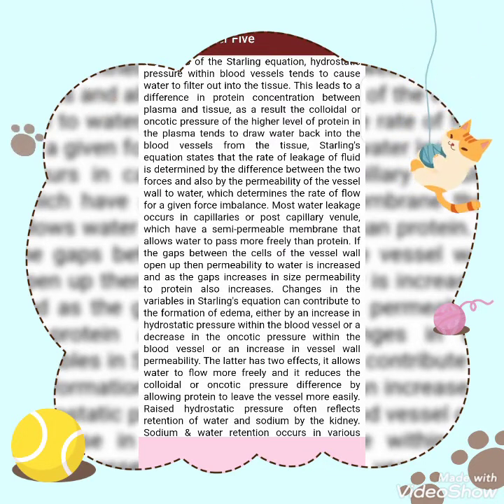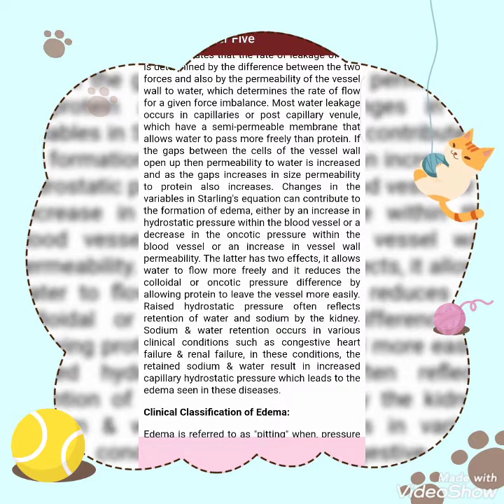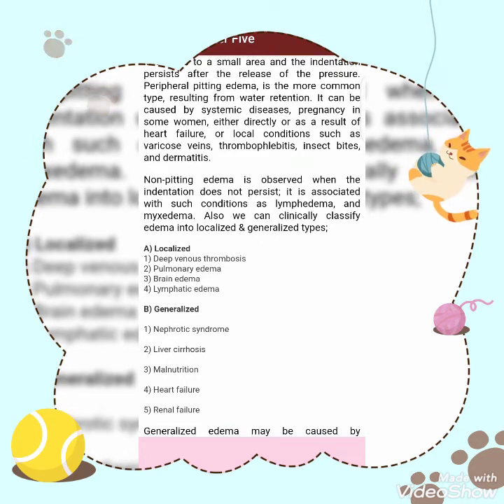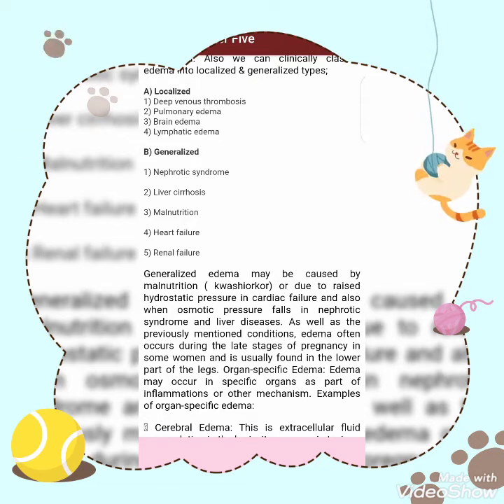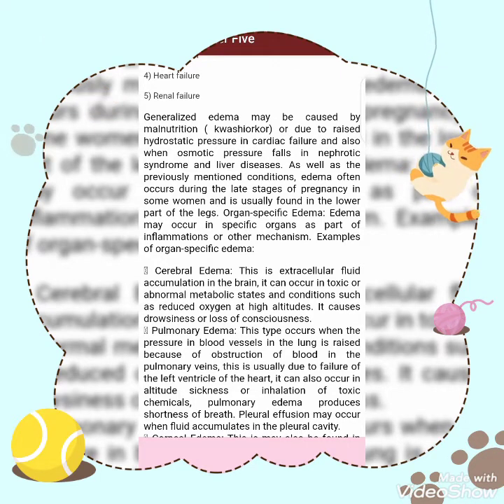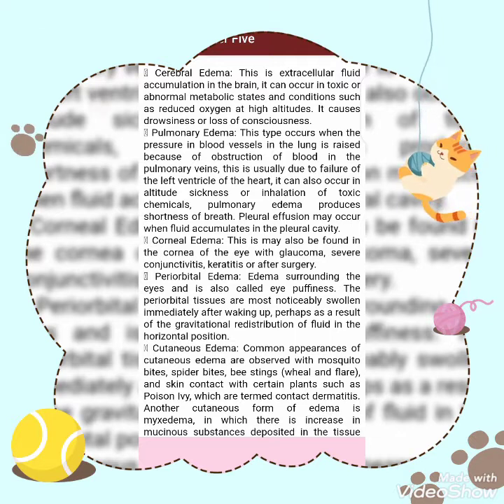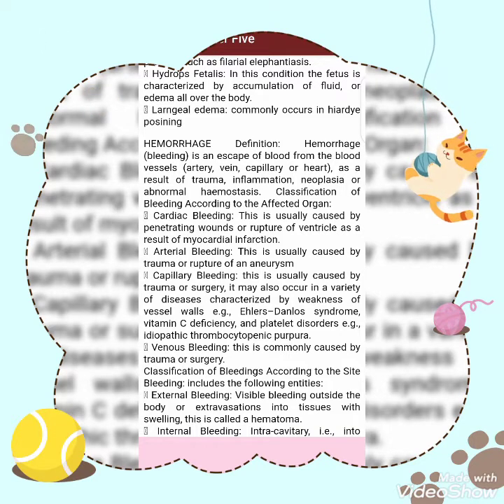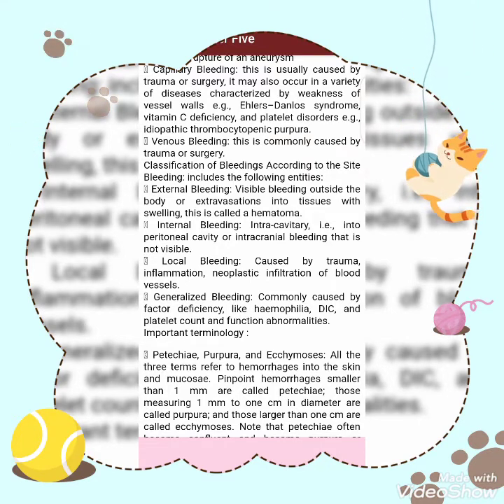edema//Khyber medical University Peshawar//King Edward medical University